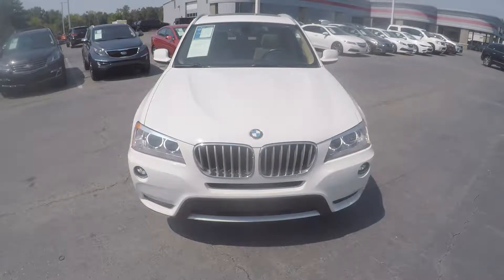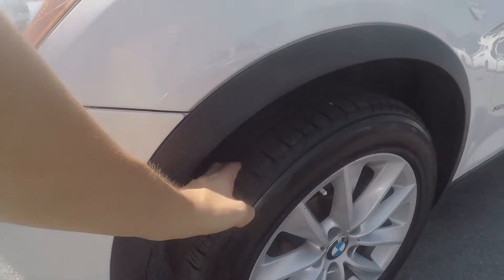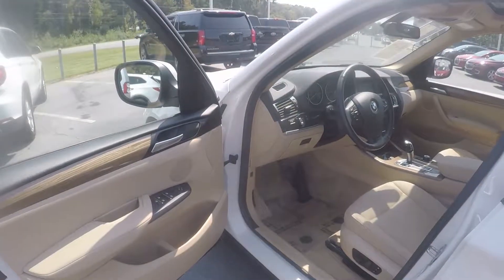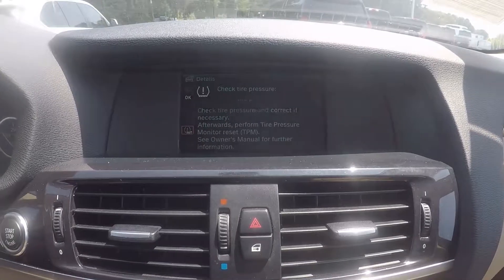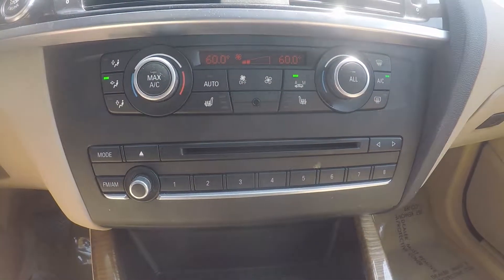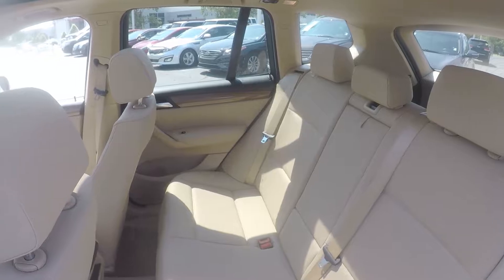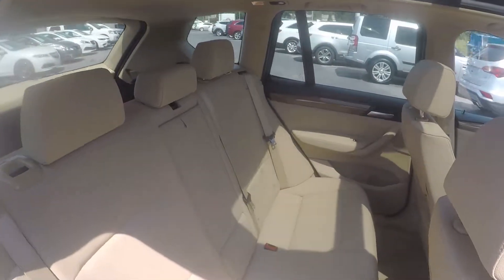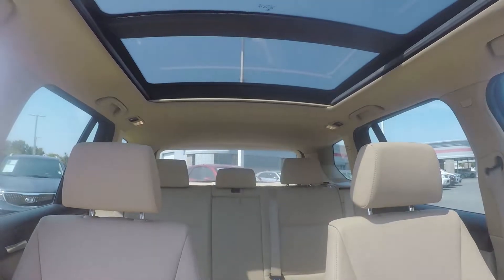Walkaround Review of 2014 BMW X3 R5166